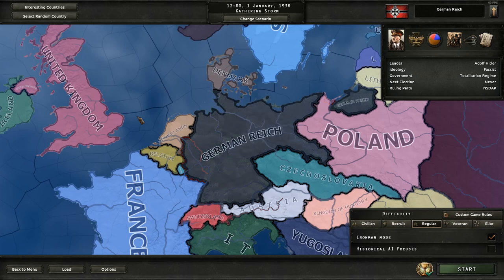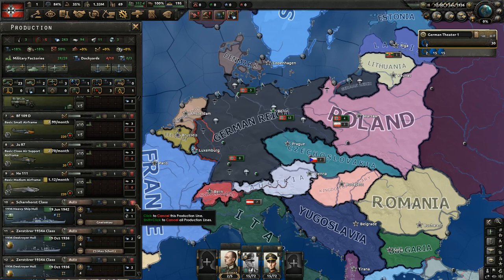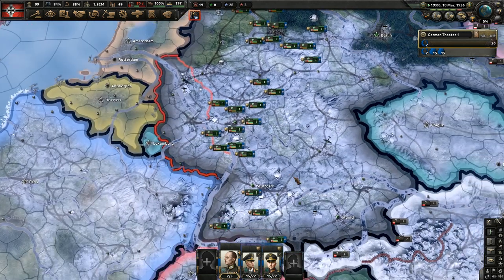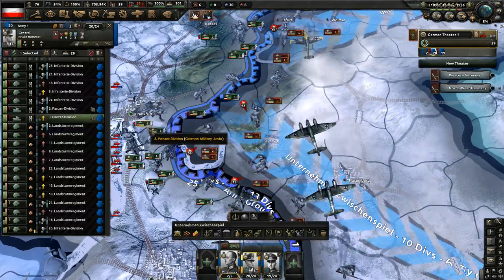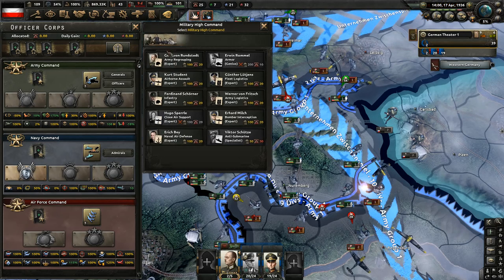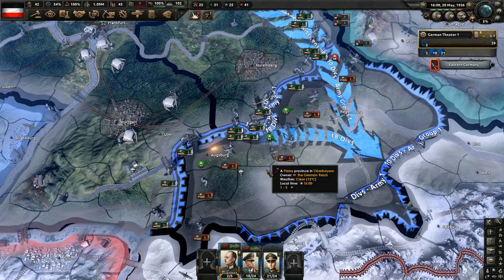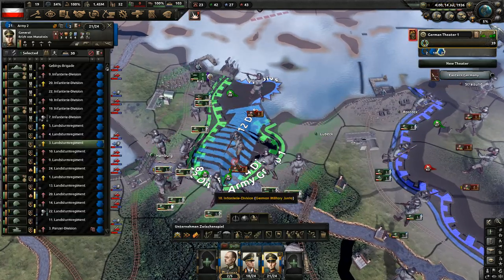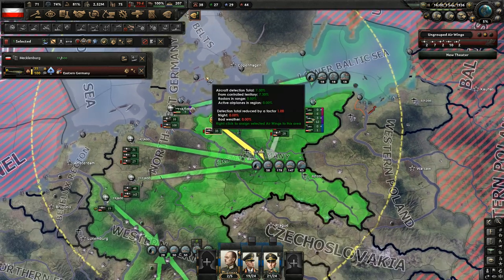German Empire: 400 Subscriber Special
Here you can see some gameplay for me starting off my little campaign in Vanilla Hoi4.